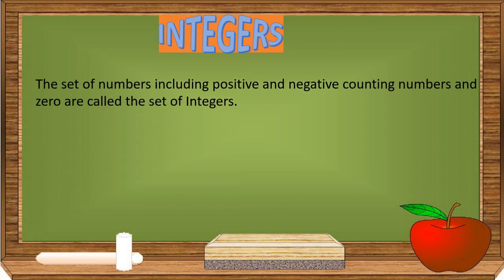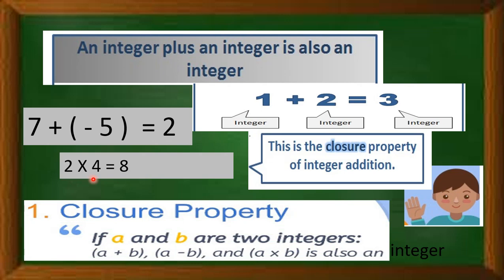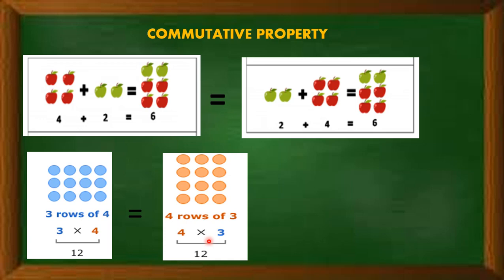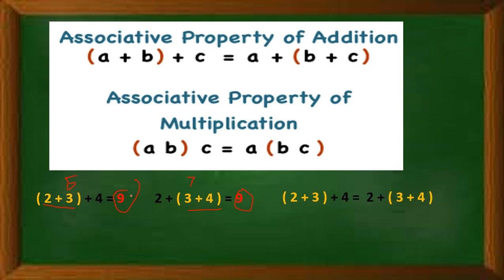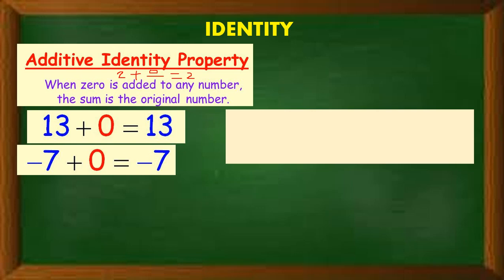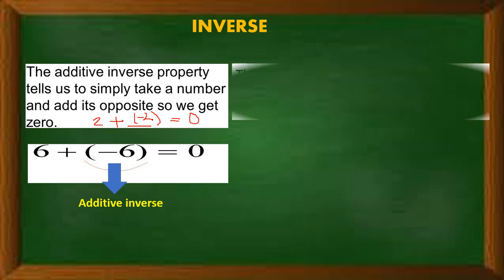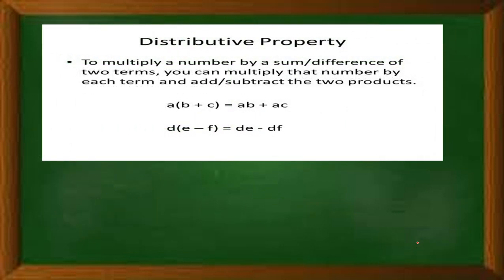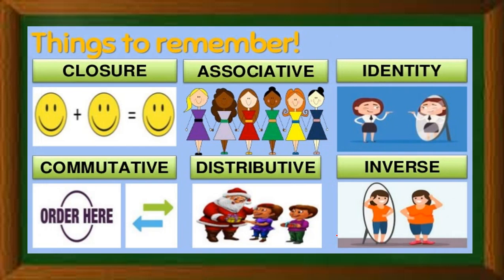VII// INTEGERS//PROPERTIES OF INTEGERS// part 2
NCERT//MATHEMATICS//VII// PROPERTIES OF INTEGERS (Closure, Commutative , Associative , Identity, Inverse, Distribution properties)